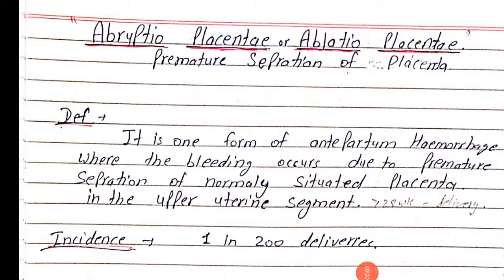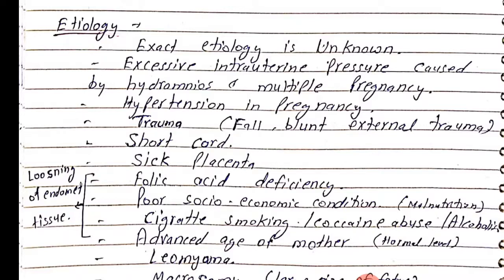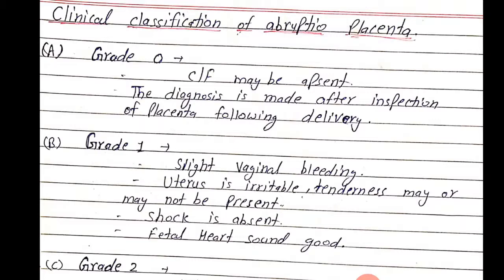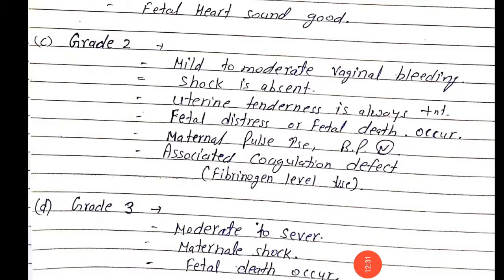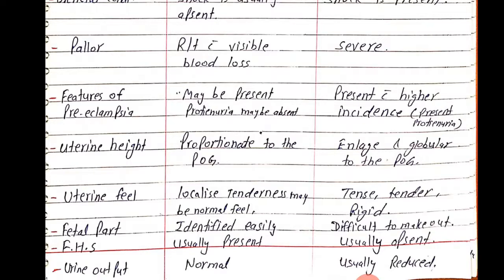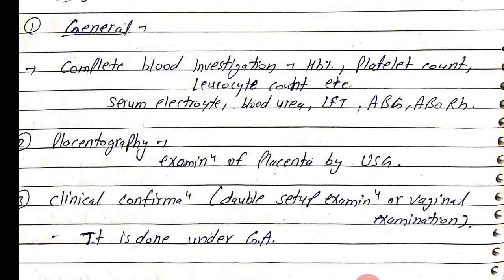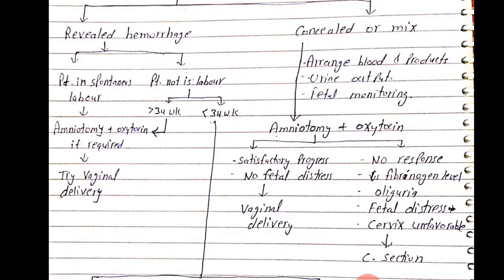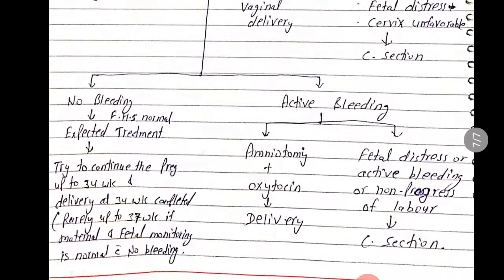Faculty:- Meenakshi Ma'am Topic:- Abrupio Placenta.